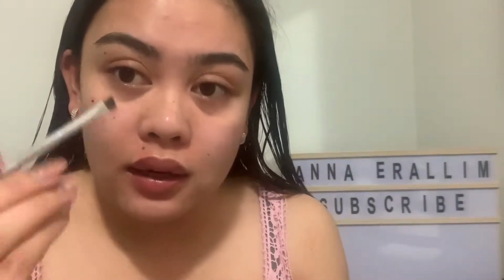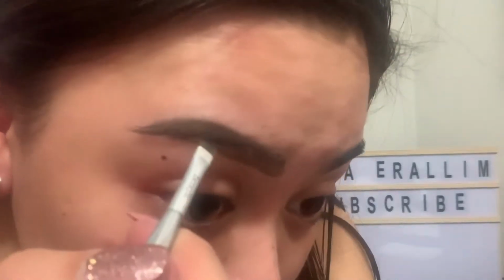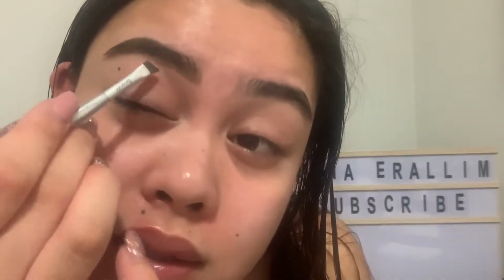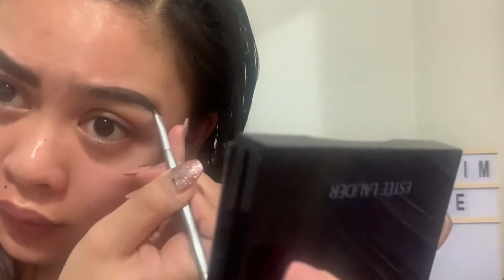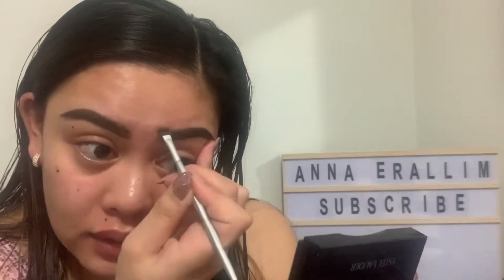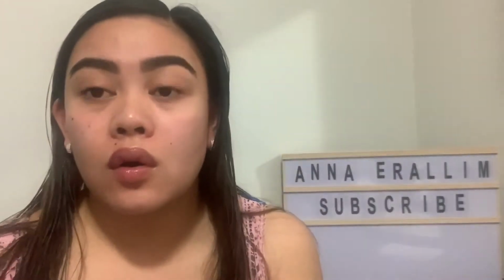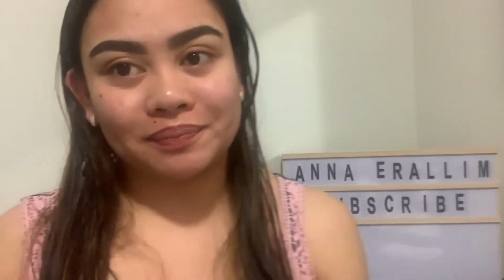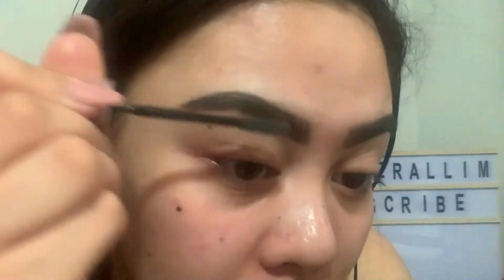Eyebrow Tutorial for Beginners| Anna Erallim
I hope you liked today's video!

PRODUCT USED:
Estee Lauder Brow Now All-In-One Brow Kit -02 Brunette
Tatcha The Silk Canvas Filter Finish Protective Primer- Mini Size
Too Faced Born This Way Undetectable Medium to Full Coverage Foundation- Almond
Too Faced Born This Way Multi Use Sculpting Concealer- Porcelain
Kat Von D Shade + Light Contour Duo
Elf Blush Palette-Dark
Becca Shimmering Skin Perfector Pressed-Champagne pop
Maybelline Total temptation Waterproof Mascara
BareMinerals Liquid matte Lipstcik-Icon